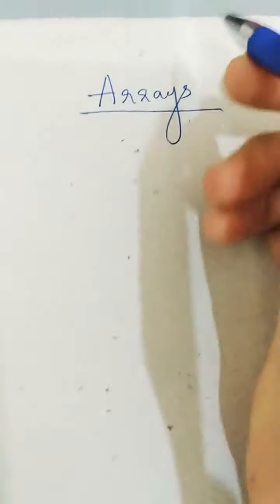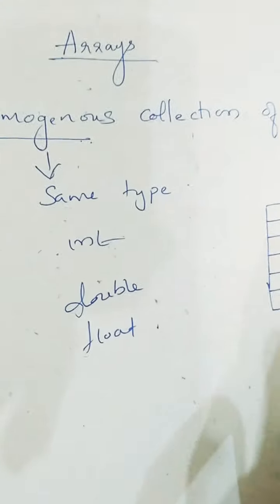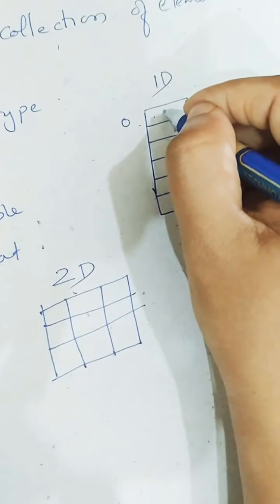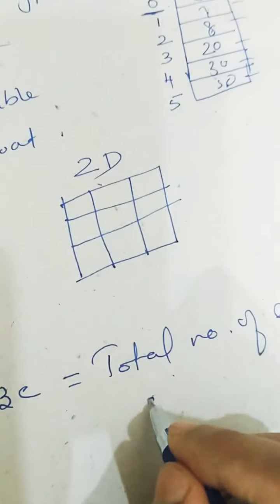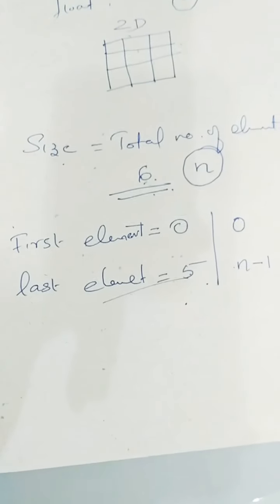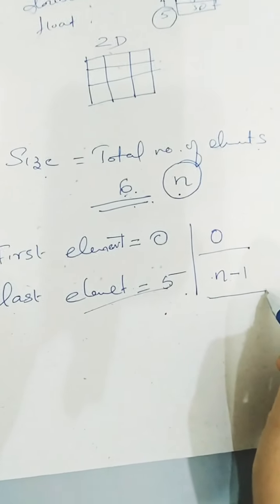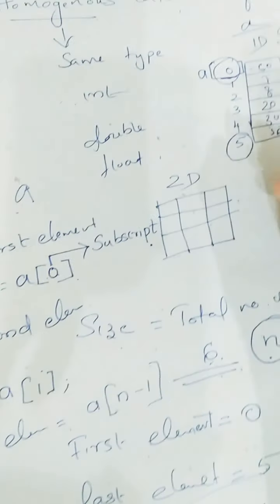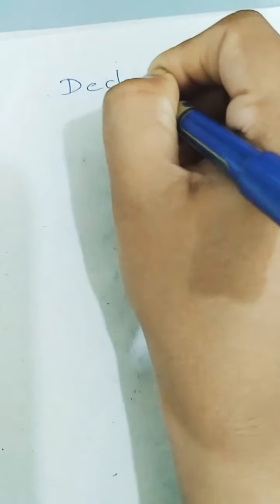Arrays in Java Computer Class 10 ICSE